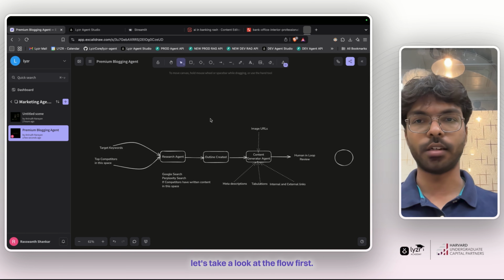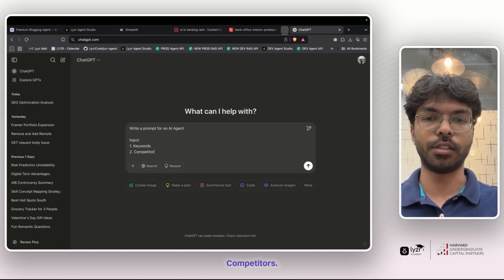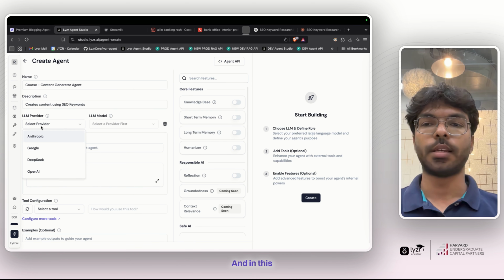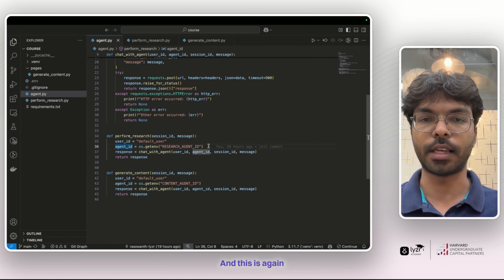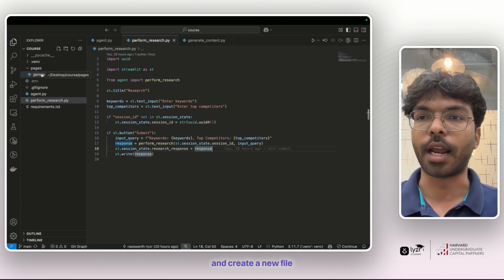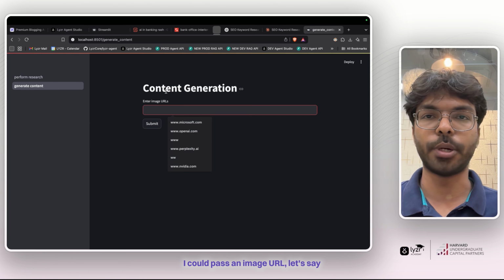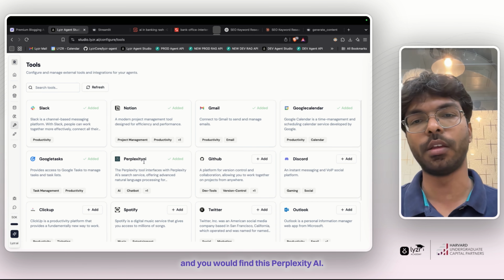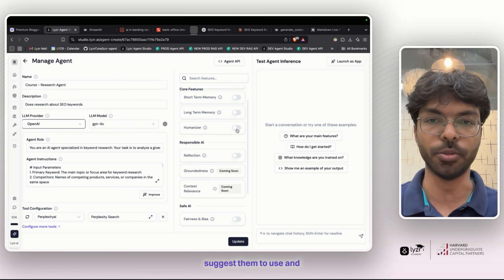Lyzr Developer Course: Mastering AI-Powered Agent Workflows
Want to build intelligent AI agents that automate research, content generation, and workflows? The Lyzr Developer Program is your gateway to learning how to create, deploy, and integrate AI-powered multi-agent systems using Lyzr Agent Studio.

🌟 What You’ll Learn:
✅ How to build AI agents with Lyzr Agent Studio
✅ Automate research & SEO keyword extraction 🔍
✅ Generate high-quality, SEO-optimized blogs automatically ✍️
✅ Design multi-agent workflows for seamless automation
✅ Deploy & integrate AI agents using APIs and Post requests
✅ Create an interactive frontend using Streamlit

📢 Become Lyzr Certified!
If you complete the course there, you’ll earn the official Lyzr Certification, validating your expertise in AI-powered agent development!

Developers & AI enthusiasts 🤖
Marketers & content creators 📝
Product teams & automation experts 🏆